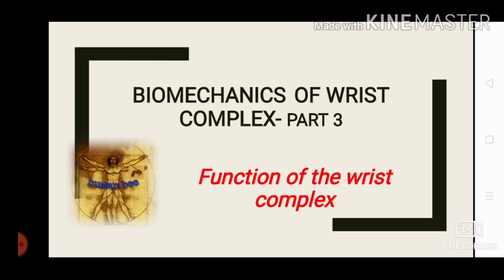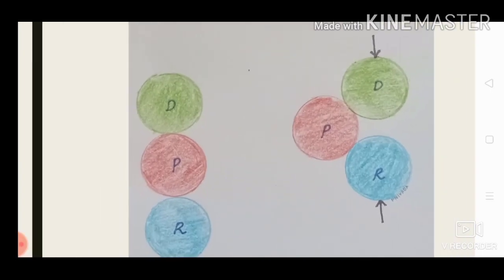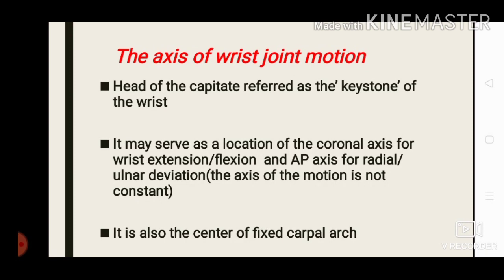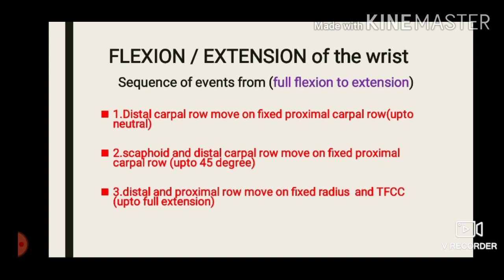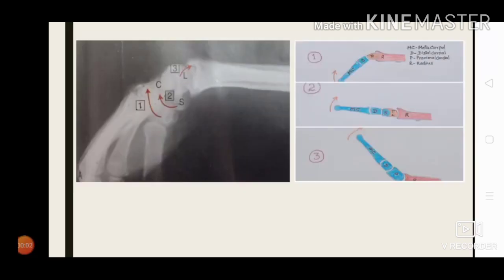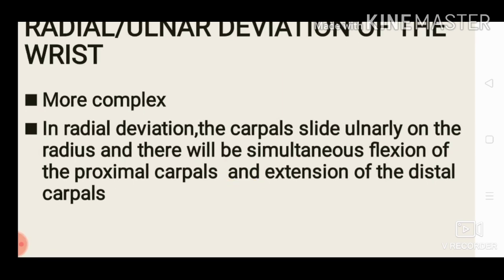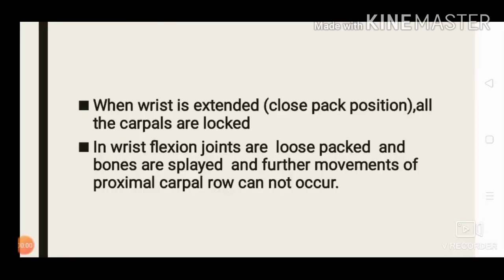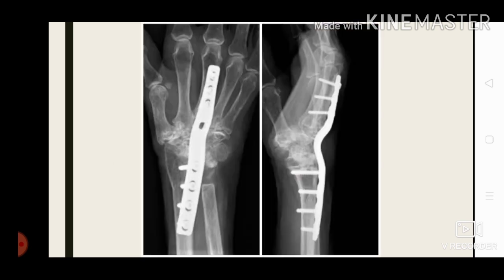Wrist biomechanics part 3, movements of wrist complex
This video explains clearly about wrist movements with detailed simple diagrams, which is useful for both students and professionals. The concept of intercalated segment and sequence of wrist flexion & extension and radial/ulnar deviation is explained using simple diagrams. Optimal functional position, close pack position, key stone of wrist motion, axis of motions and arthrodesis are explained in detail.